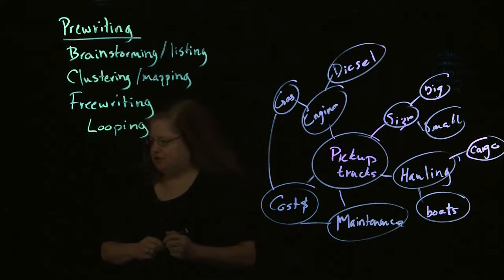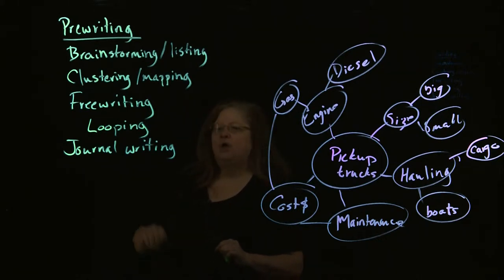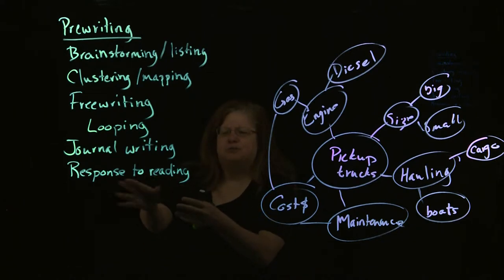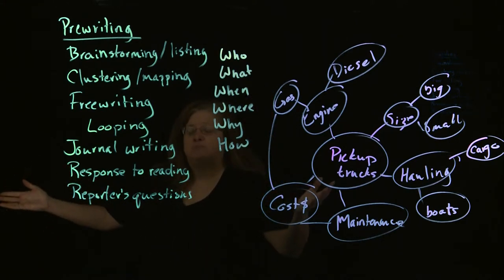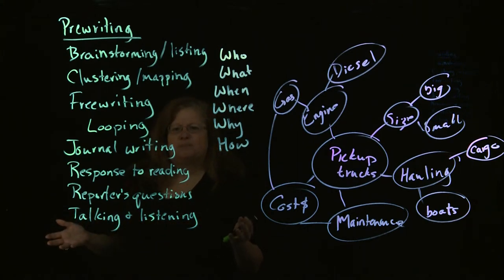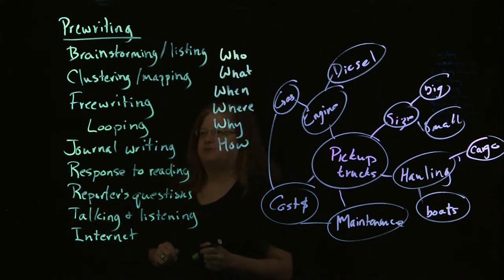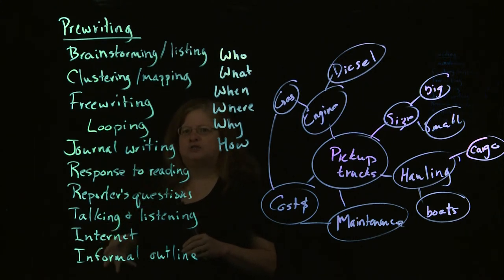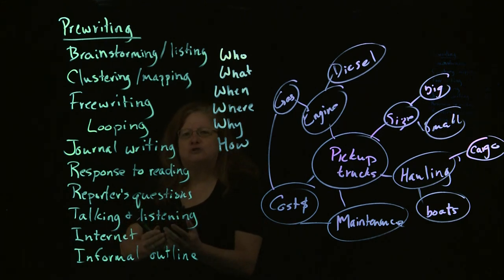Prewriting part 2